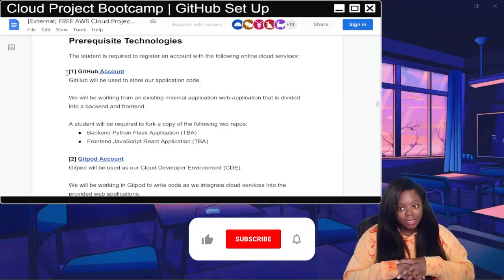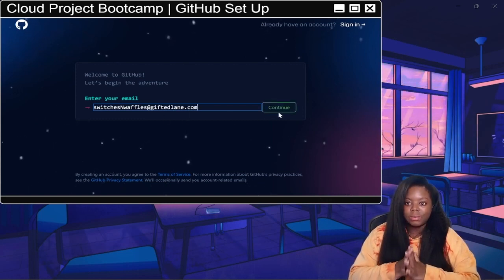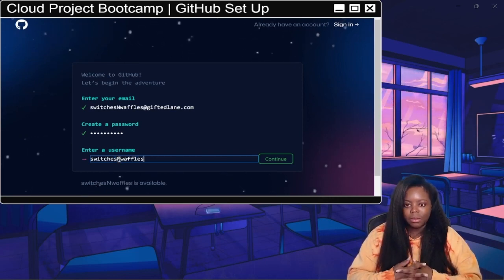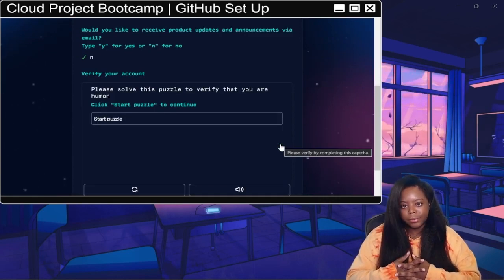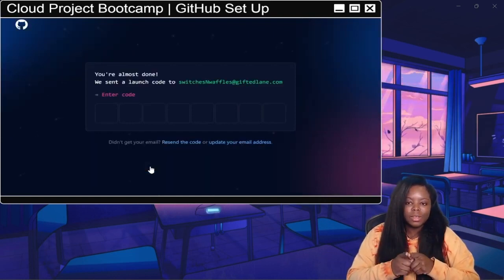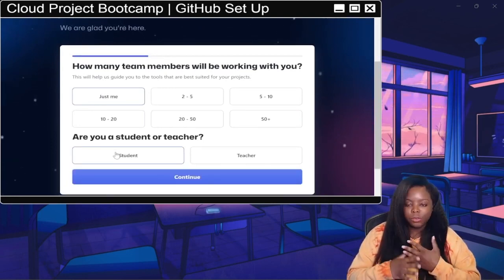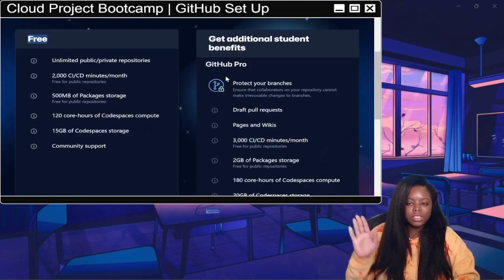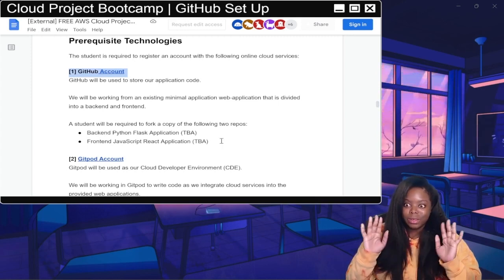002 - Create a Free GitHub Account